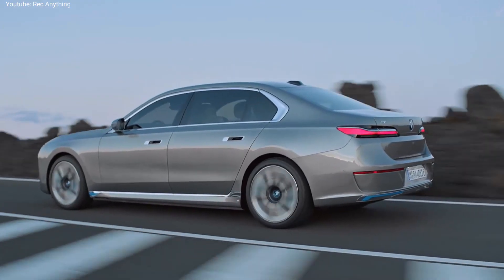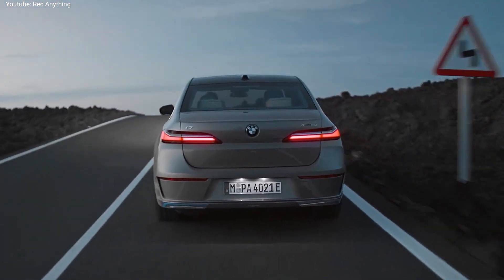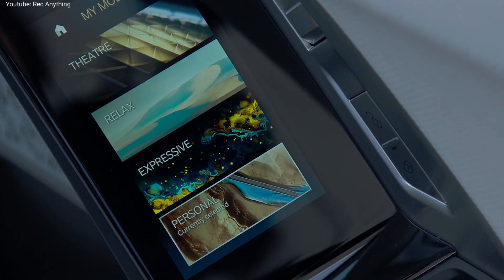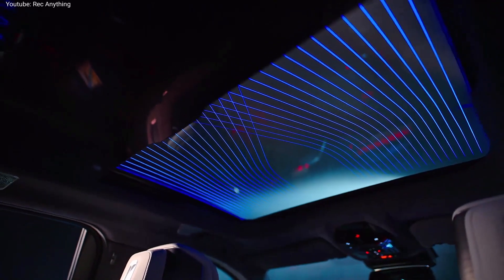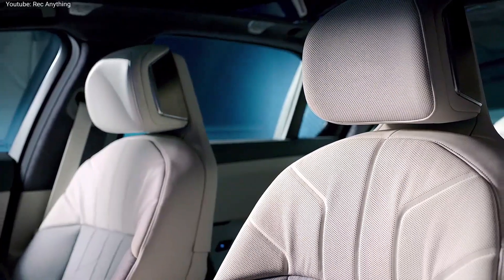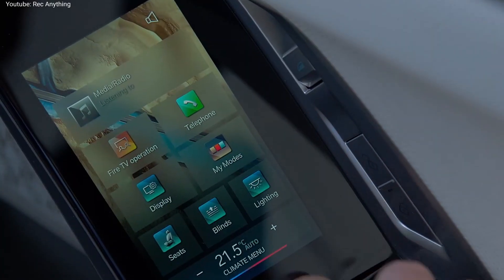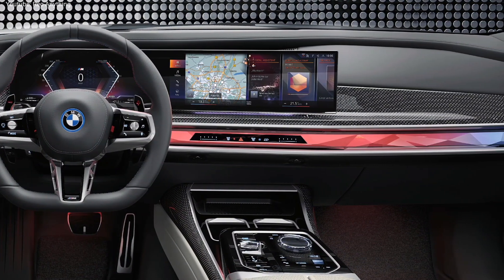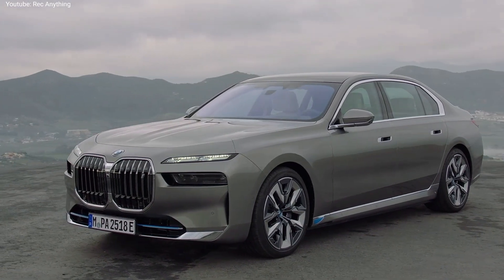All New 2023 BMW 7 Series and BMW i7 - INTERIOR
2023 BMW 7 series interior and 2023 BMW i7 interior review.

BMW 7 series 2023 will come either as petrol powered car or as a full electric one, called BMW i7.

00:00 Driving
00:50 Interior
05:09 Exterior